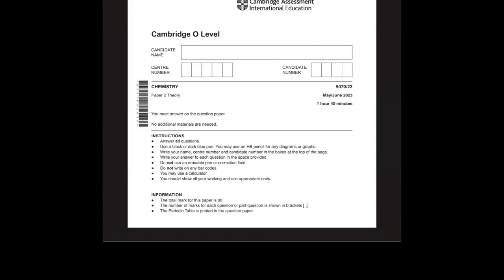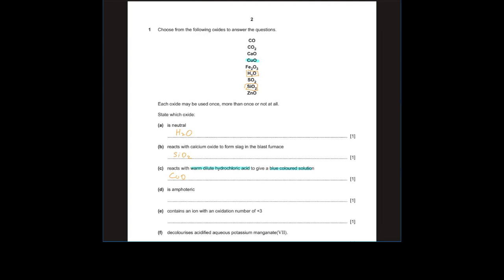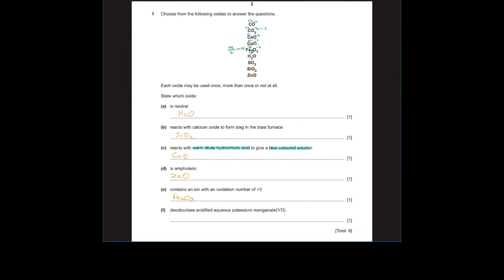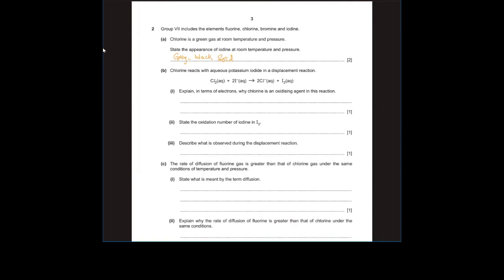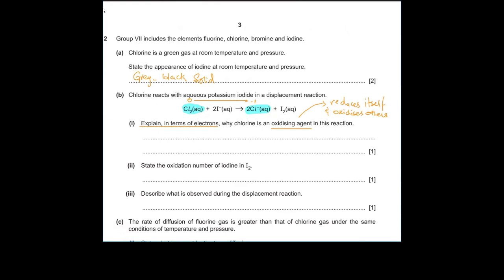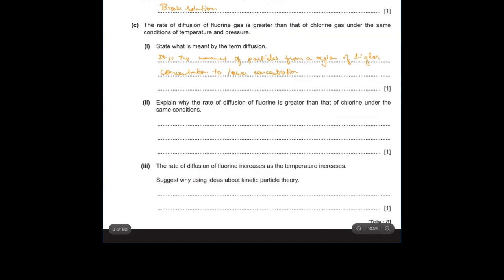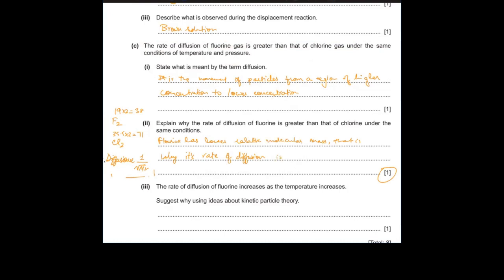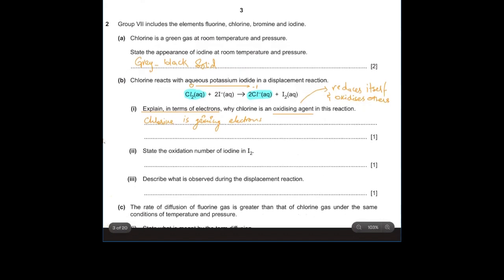O levels|5070/22/M/J/23|Q1 & Q2 PART 1